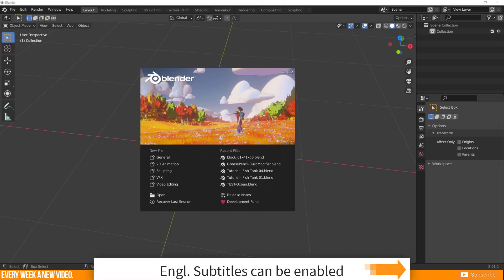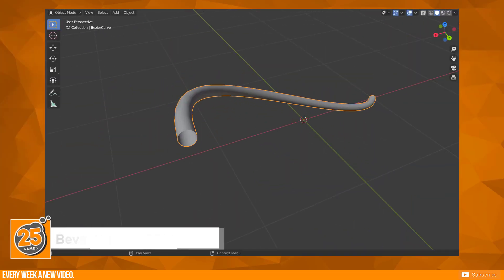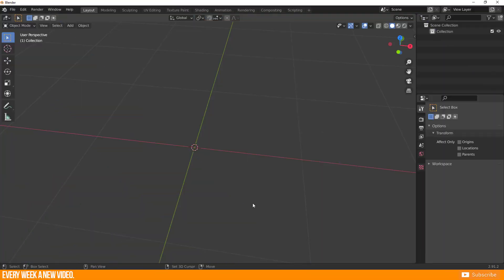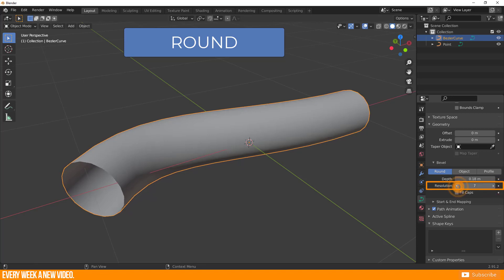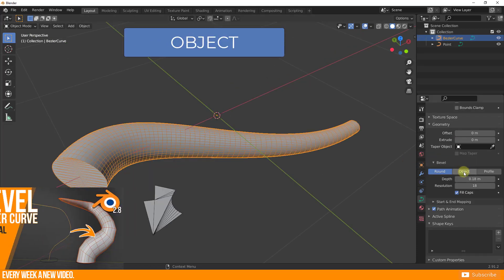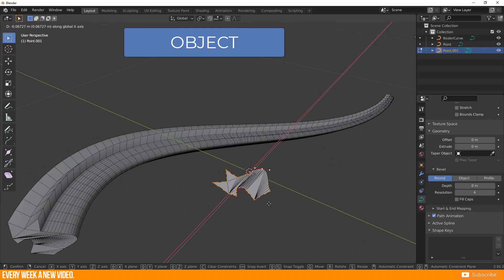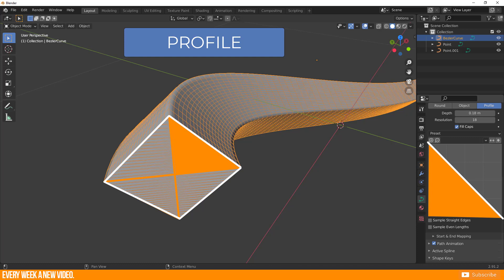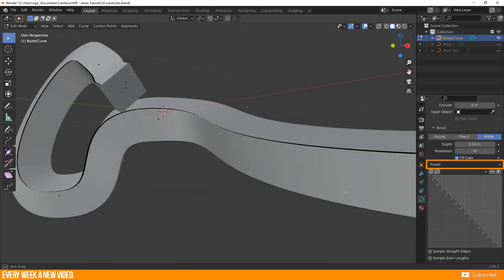How to work with Bevel Bezier Curves | Blender 2.9 Update | Tutorial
The bevel curve function is very easy and important for any modeling process. It is very usefull for all kind of long curved shapes with a volue.The main aim about bevel cures is to create a curve which acts as the center line of your volume and controlls the direction of it. The bevel creates the volume itself and you are able to change the weight of the single ancor points. This video will be about how to modify the shape itself of the bevel.
Basically you have three possibilities: round shape, define a shape with an selected object or create a custom bevel profile.

Time stamps:
0:00 - In a Nutshell
0:18 - Intro
1:02 - Bevel Curve: Where to find
1:21 -  Bevel Curve: How to use it - ROUND
2:09 -  Bevel Curve: How to use it - OBJECT
2:58 -  Bevel Curve: How to use it - PROFILE
3:51 - Outro

This video is an update of my previous tutorial 'How to work with bevel on curves'. There is a slightly difference from Blender 2.8 to Blender 2.9 and I want to talk about those changes.